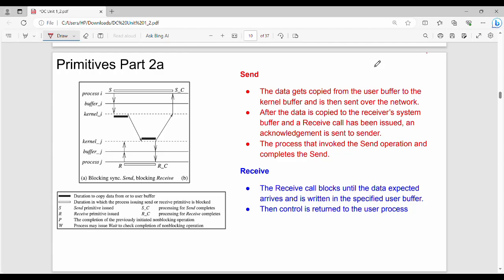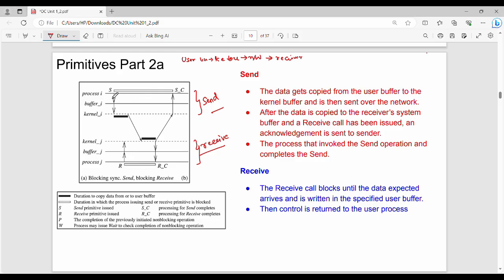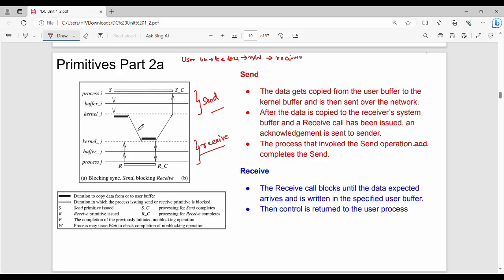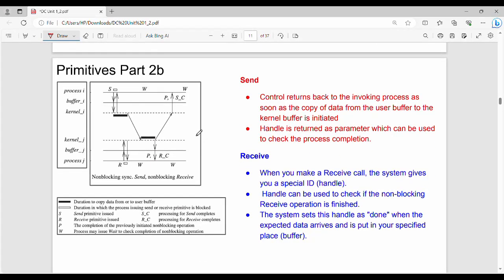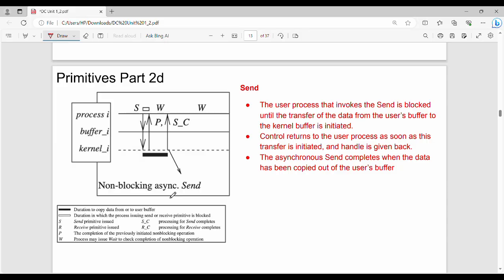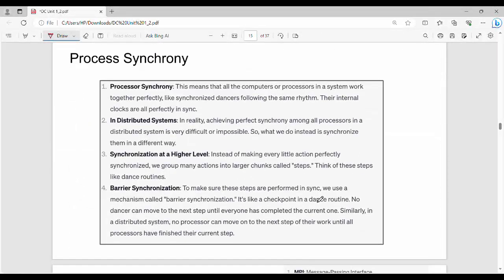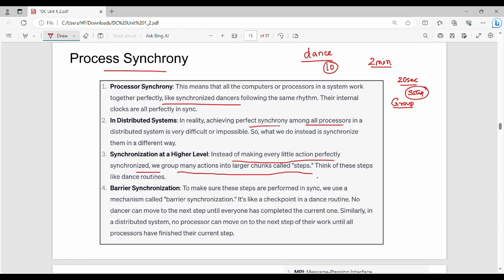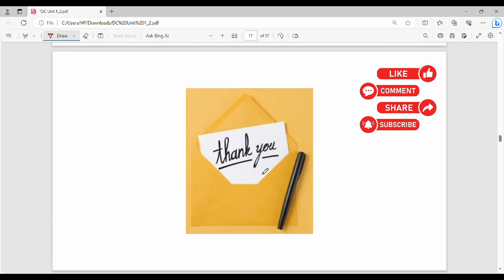1.8 Primitives for Distributed Communication Part 2 in Tamil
I have discussed primitives for distributed communication.